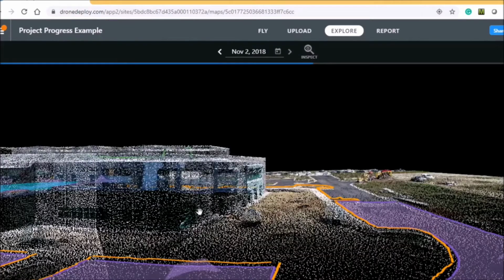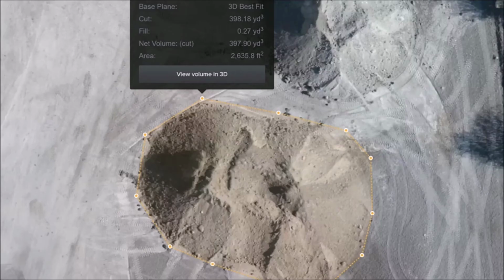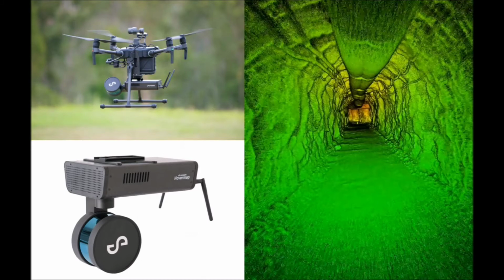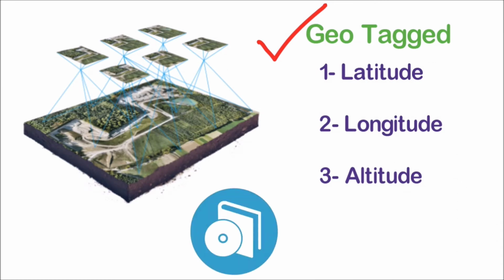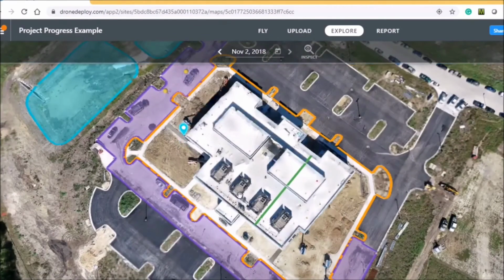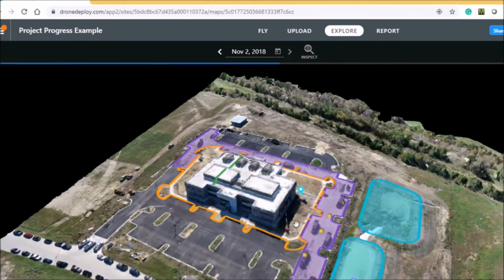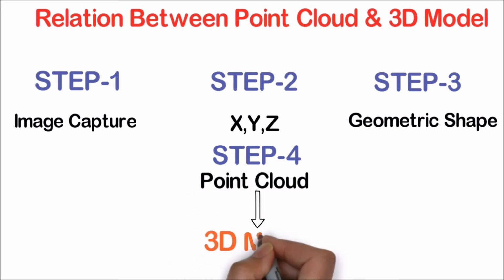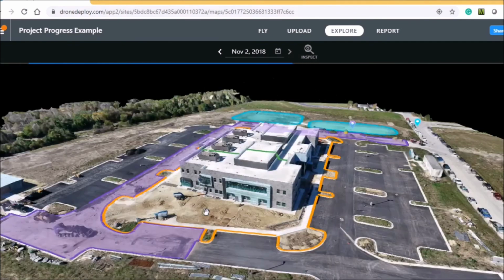Drone Mapping Step by Step Guide - What is a Point Cloud and 3D Model? || Episode-04 || English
Drone Mapping Step by Step Guide - What is land Survey?

EPISODE-02

1- BOYA MIC
2- Tripod
3- Tripod Mini
4- Voice Recording Mic
5- Green Screen
6- LG Monitor
7- Nvidia GeForce

Here are some of our best courses for Beginners

2- Image processing and 2d and 3D model building using drone -

3- Learn to Professionally GeoTag Your Drone Video in Hindi